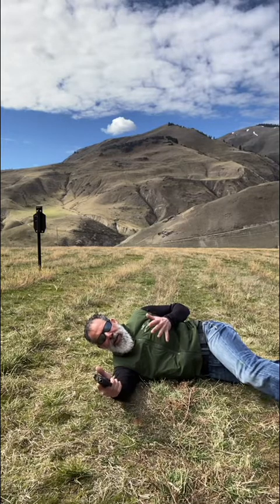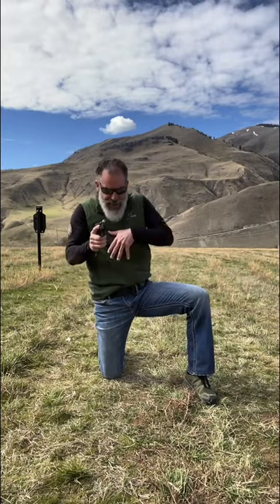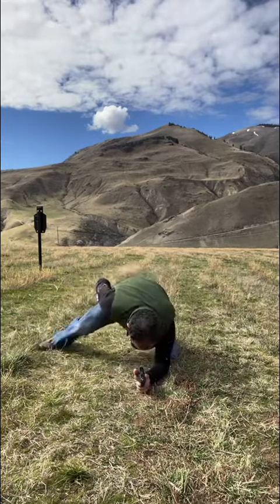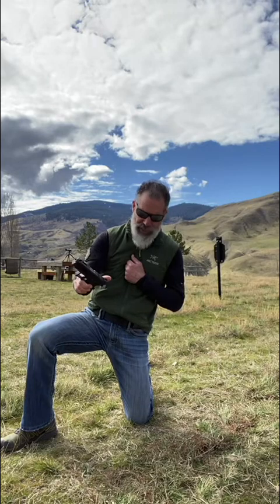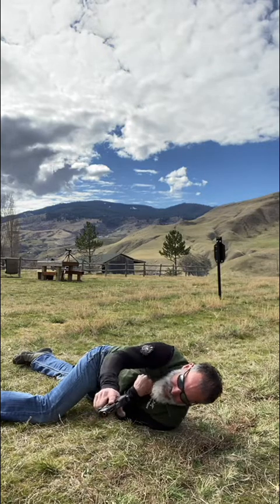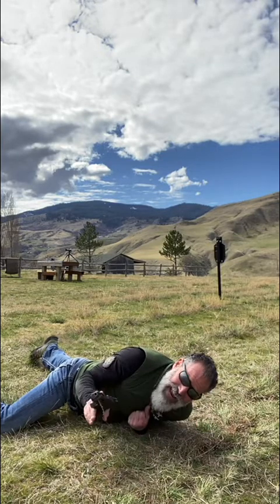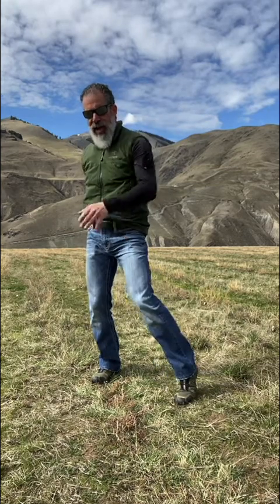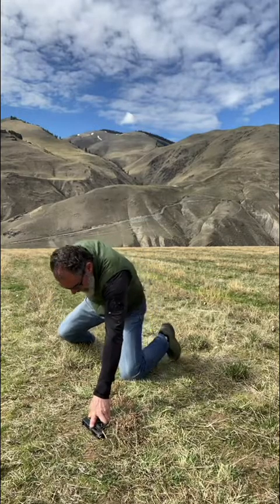Series 3 Urban Prone One Handed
Series 3 Urban Prone One Handed. Lets get it on!